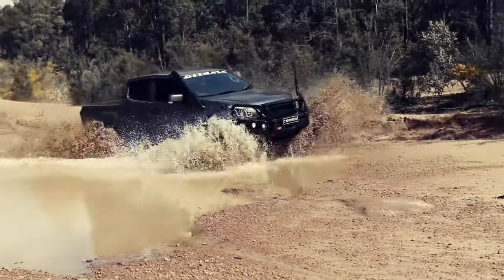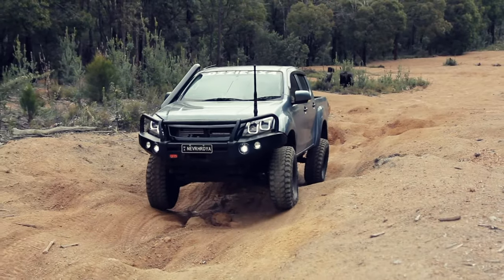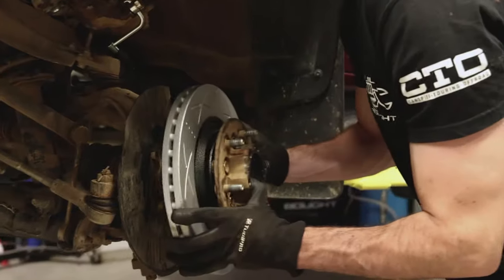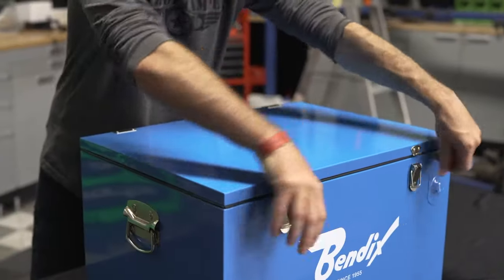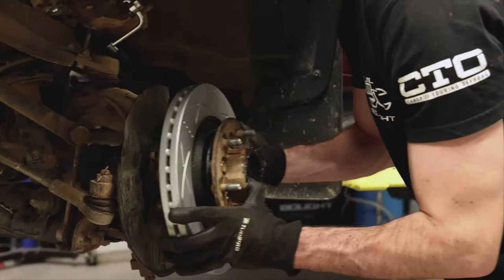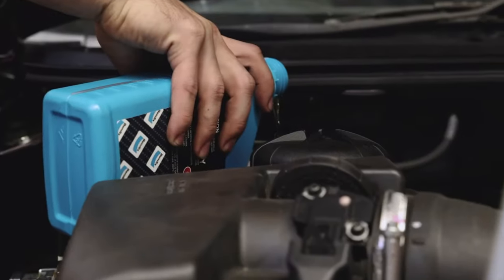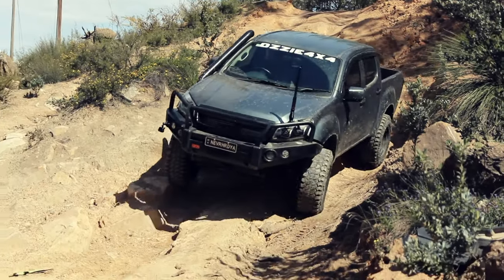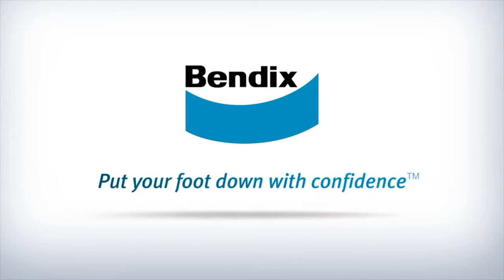Best Brakes For Isuzu D-Max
Do you need more Stopping Power for your Isuzu D-Max? Bendix has you covered with the Ultimate 4WD Brake Upgrade Kit!